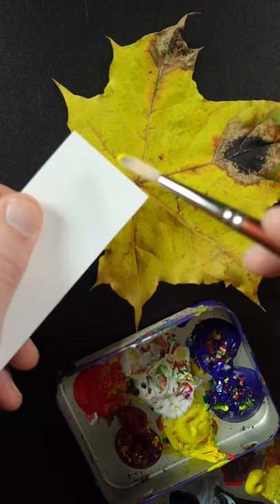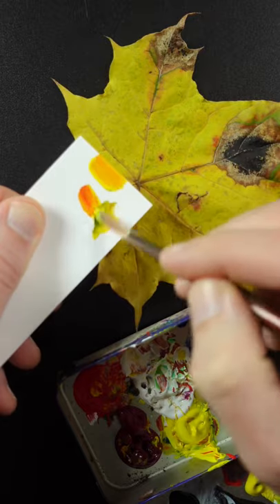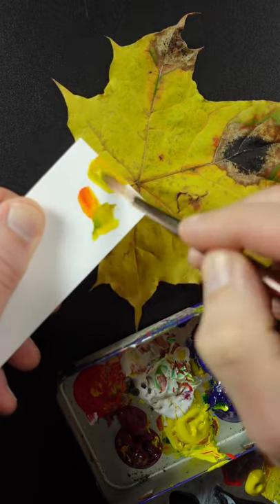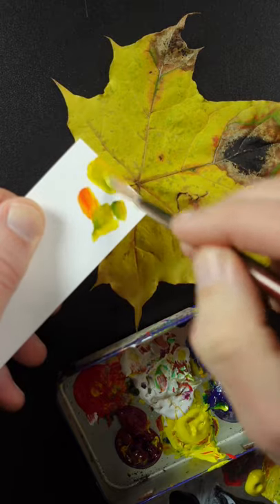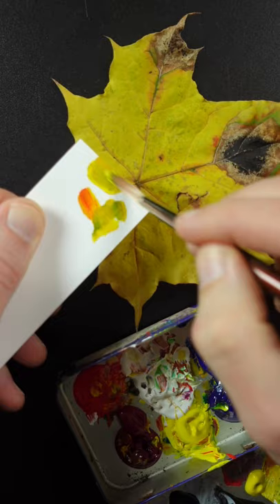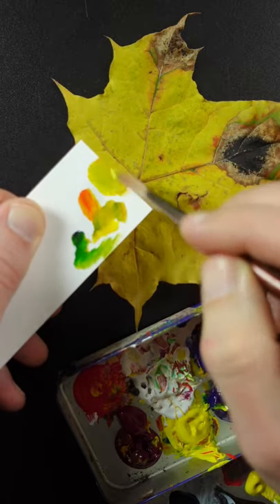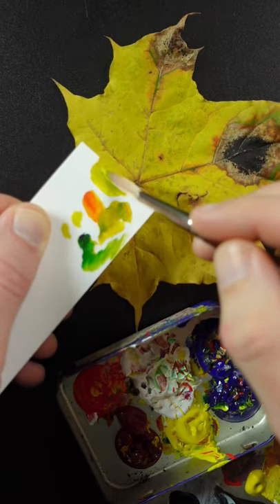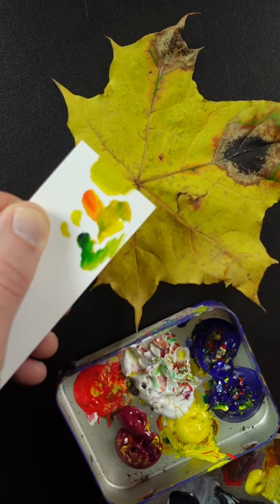Yellow Maple Leaf Color Matching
I use red and blue to make the yellow darker and duller. Adding black to yellow makes it turn green. I have a color mixing course where I teach how to mix colors